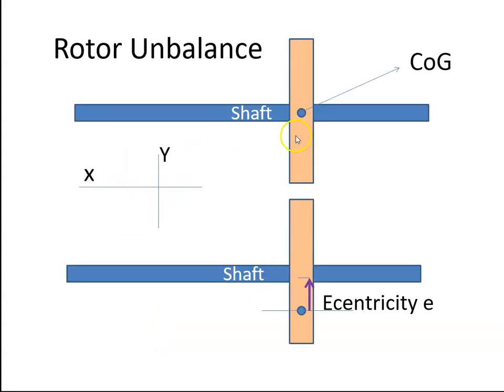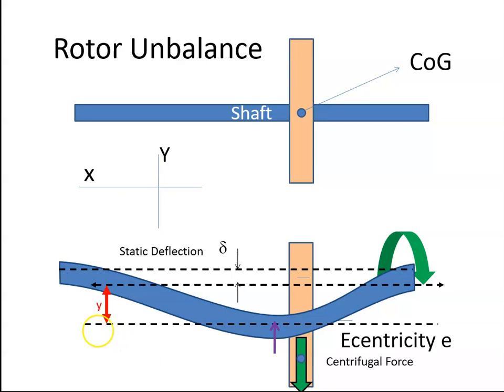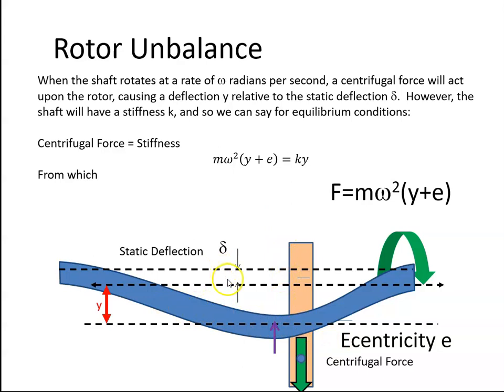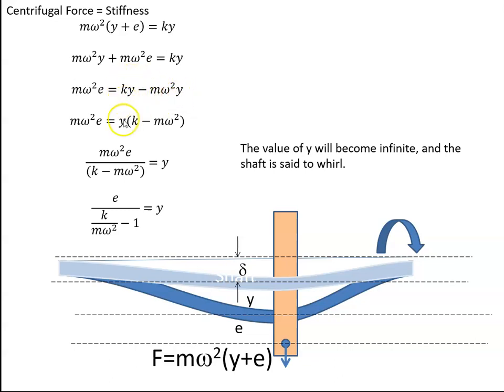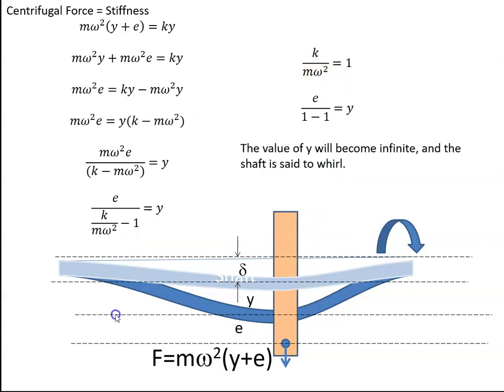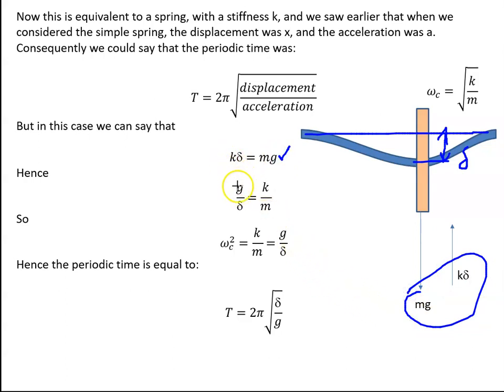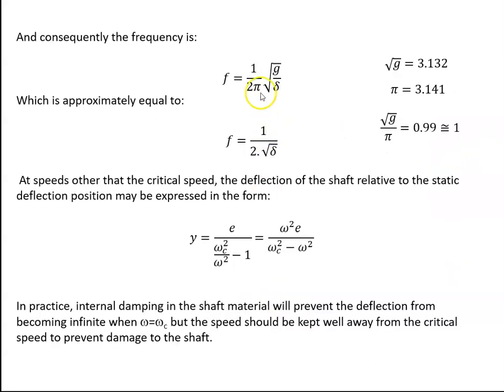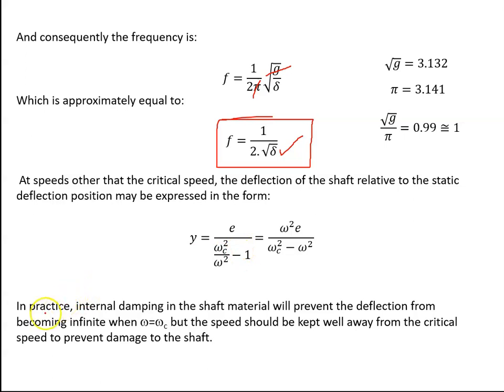Whirl Speed Introduction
A description of Whirl Speed and derivation of the formula.